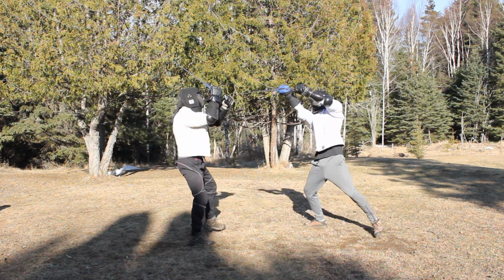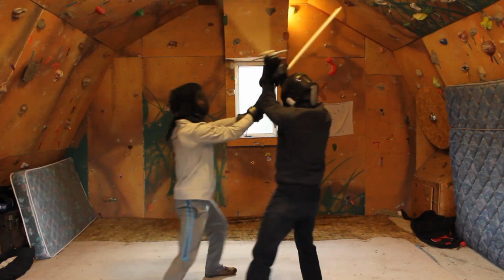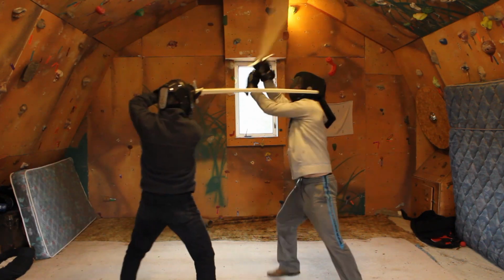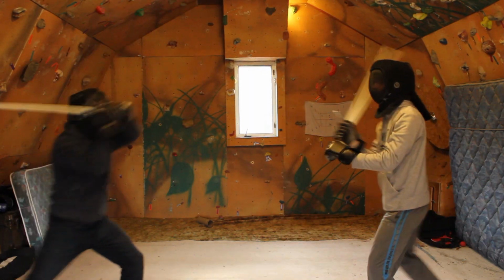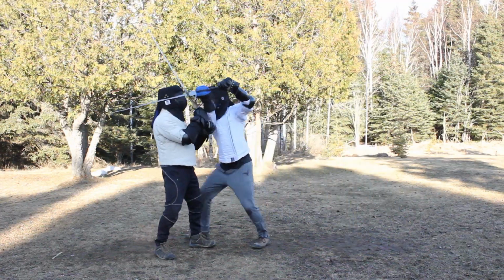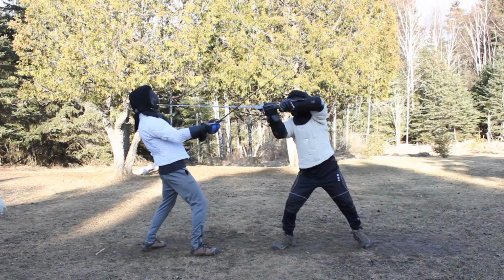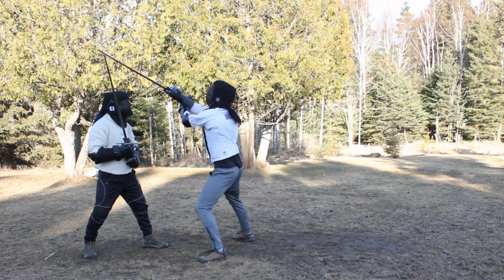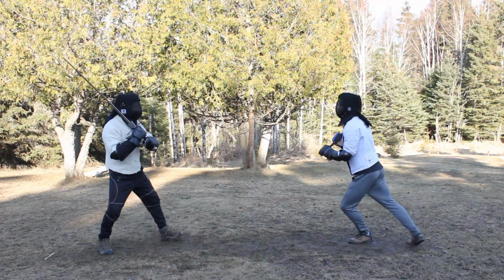Liechtenauer's Zettel Ep 13 | Zwerchau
The series is now switching  to the sections showing the techniques. I know some of the images don't line up.  I also don't have the ability to be with other HEMA practitioners. The other fencer is someone who lives with me not someone who practices. I'm grateful they agree to be hit a bunch.
Series Info:
Due to social distancing I'm going to make a series going through the verses of the Zettel for my students to use as a reference. The Zettel is the series of cryptic verses written by Johannes Liechtenauer to his students(1400s). It would become the foundation of the German combat system lasting over 200 years.

In my opinion the Zettel and the treatises from it are a series of advanced techniques written for people who can already fight with a sword. Therefore these videos as well are not made to be an in depth trainer for beginners but just going through the idea behind each verse.

These are my interpretation at the moment but as we develop, grow and learn, ideas can change. Feel free to disagree with me and try out other interpretations.  My goal is to make very short and precise videos for one or two verses. Because of this there will be lots of information and details that don't make the cut.